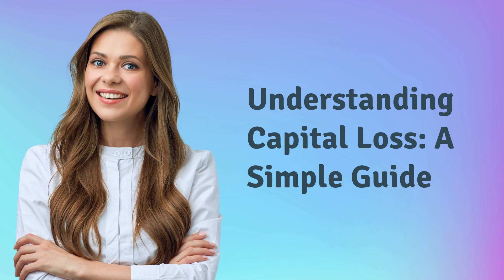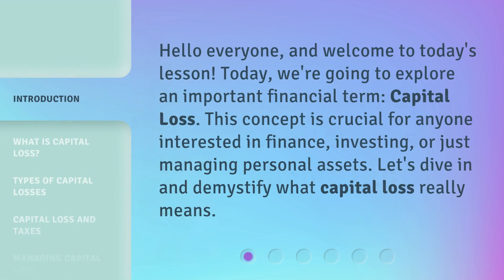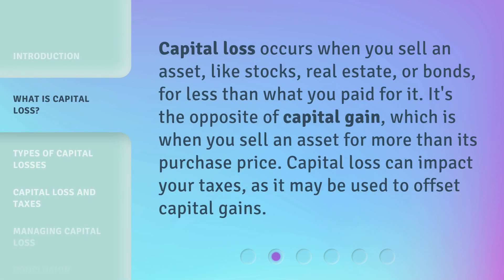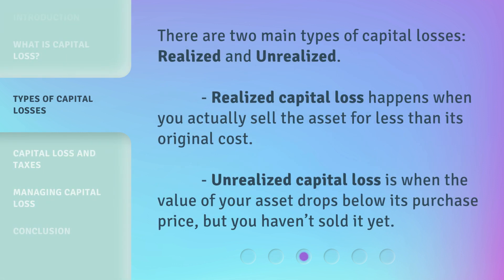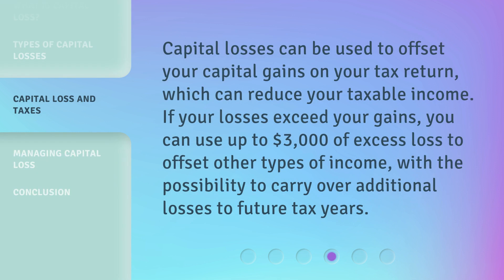Understanding Capital Loss: A Simple Guide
Demystifying Capital Loss: An Easy-to-Follow Guide • Discover the secrets of capital loss and learn how to navigate the financial maze. This comprehensive guide breaks down the complexities, providing you with a clear understanding and empowering you to make informed investment decisions. Don't let capital loss be a mystery anymore!

00:00 • Introduction - Understanding Capital Loss: A Simple Guide
00:30 • What is Capital Loss?
00:54 • Types of Capital Losses
01:17 • Capital Loss and Taxes
01:40 • Managing Capital Loss